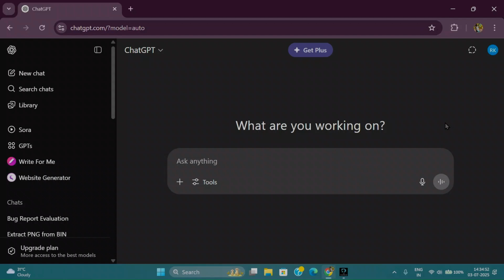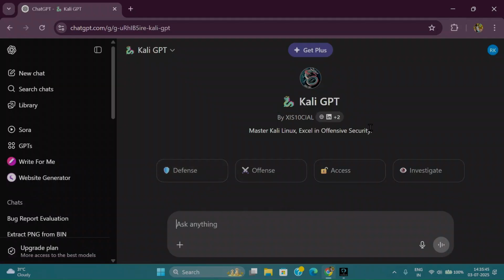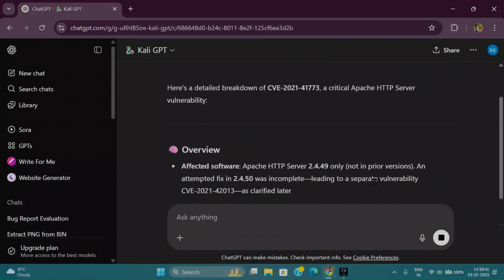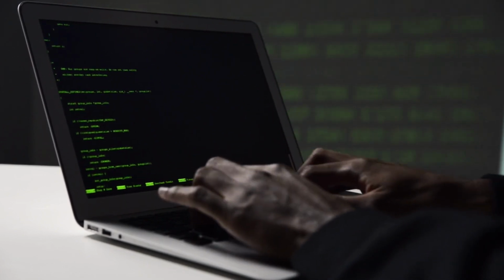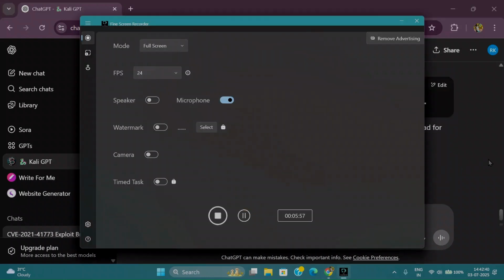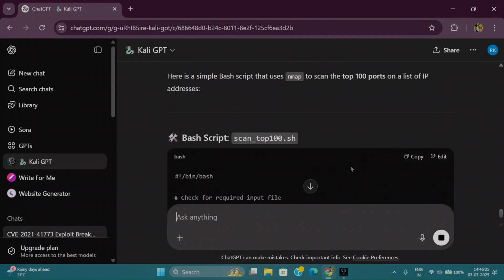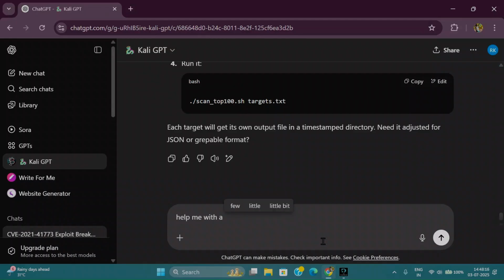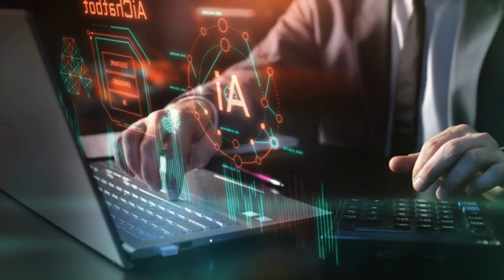Top 5 Ways KaliGPT Can Help Ethical Hackers | AI in Cybersecurity 2025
🤖 Meet KaliGPT – Your AI-Powered Hacking Assistant! 🔐

In this video, I’ll show you how *KaliGPT, an AI assistant fine-tuned for cybersecurity, is changing the game for ethical hackers and students alike. Whether you're solving CTFs, analyzing vulnerabilities, or learning how payloads work – **KaliGPT helps you learn faster and hack smarter* (ethically, of course).

🎯 What You’ll Learn:
• What is KaliGPT and how it works
• Top 5 ways KaliGPT helps ethical hackers
• Real-world demos (decoding, scripting, exploit explanation)
• How AI tools are transforming cybersecurity in 2025

⚠ This video is for *educational purposes only*. Use KaliGPT and all tools responsibly, on authorized systems and labs like TryHackMe or Hack The Box.

📺 Watch until the end for a *bonus AI tip* that can save you hours in recon and scripting!

💬 Drop a question for KaliGPT or your thoughts on AI in hacking
📤 Share with fellow cybersecurity learners